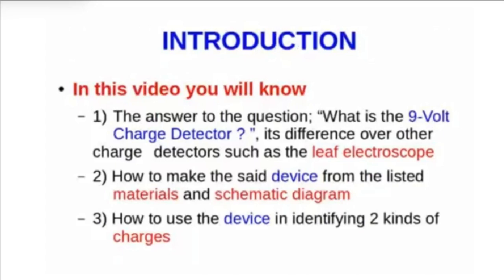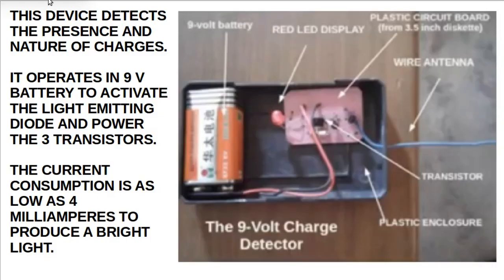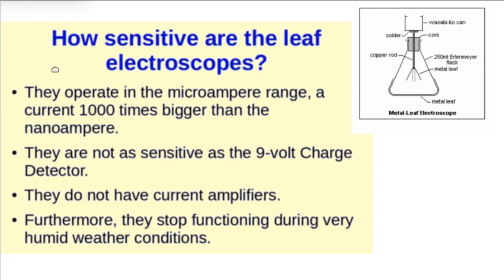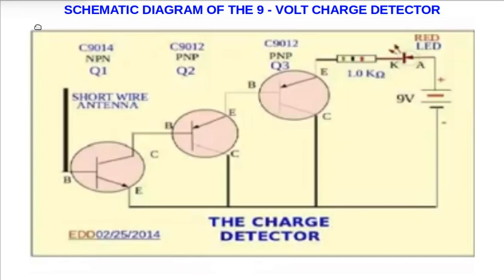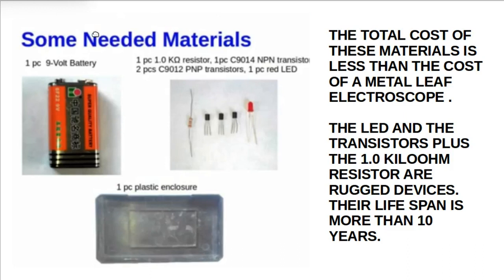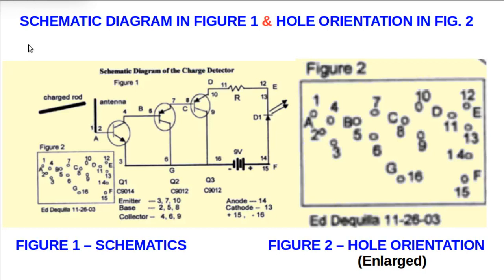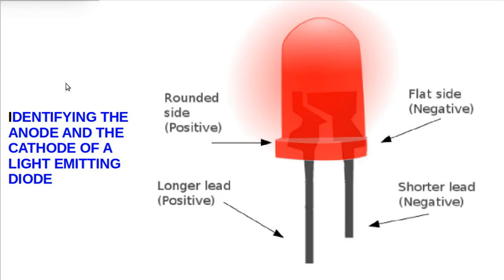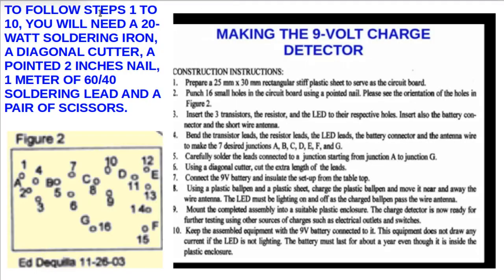Construct A Sensitive Electric Charge Detector ( Revised )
This video includes the theory, use, testing and the construction of the device called the Electronic Electroscope.